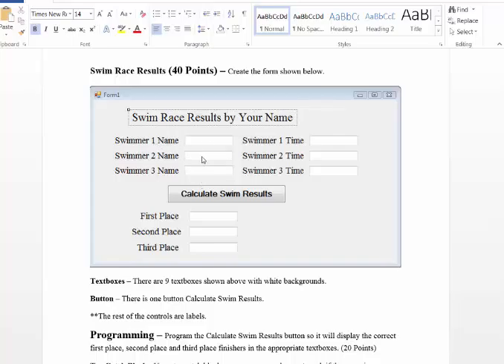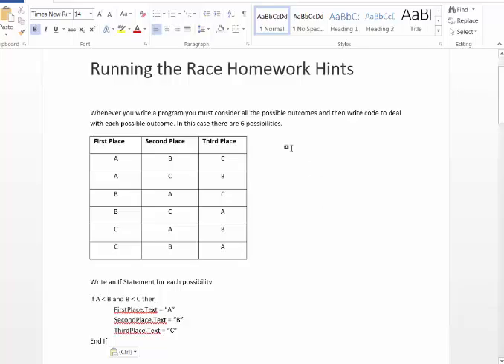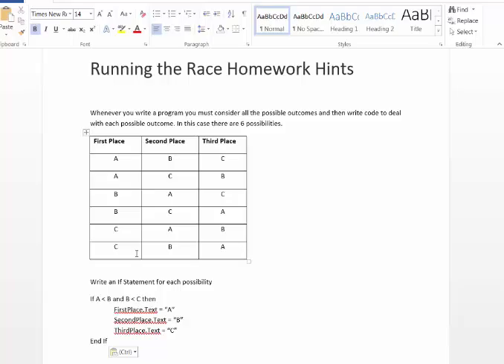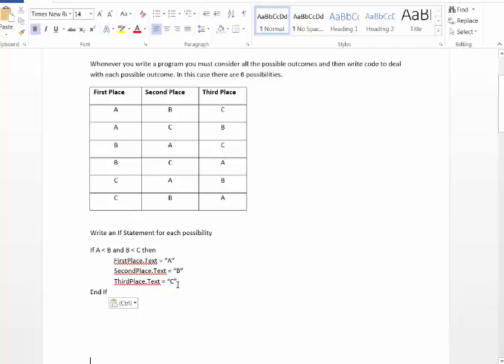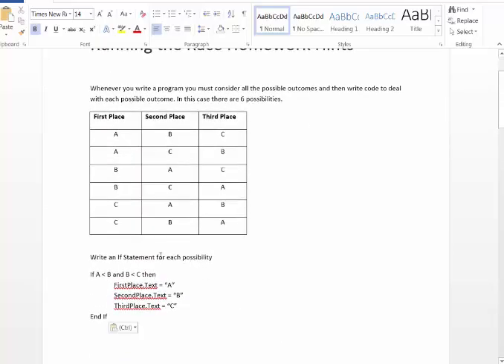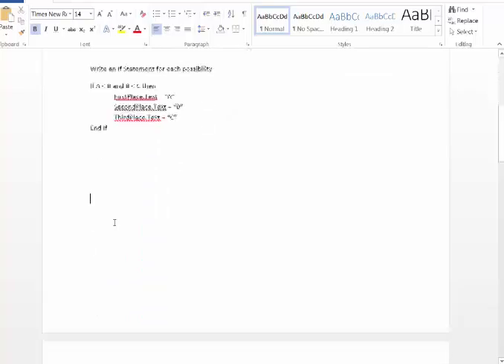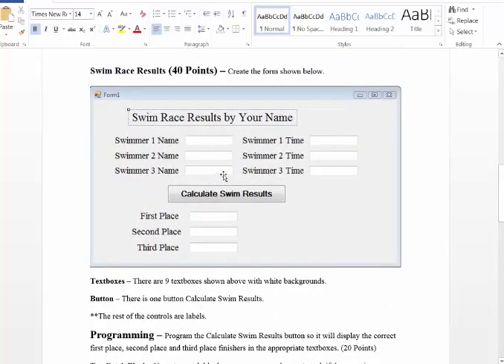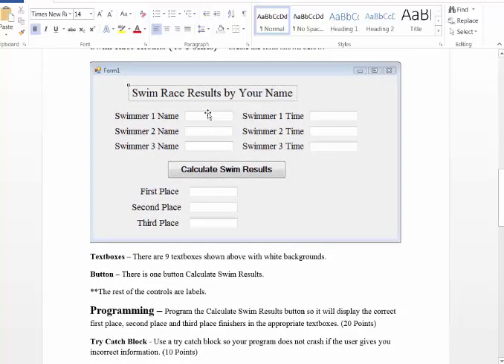Homework 6 Swim Race Hints Video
The only swim race hints video